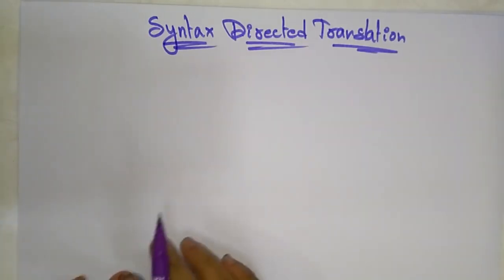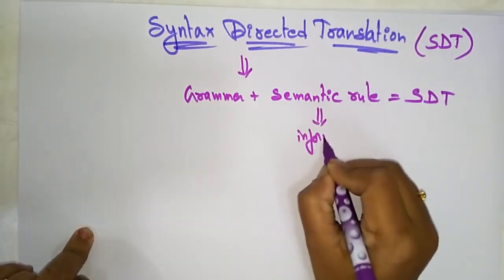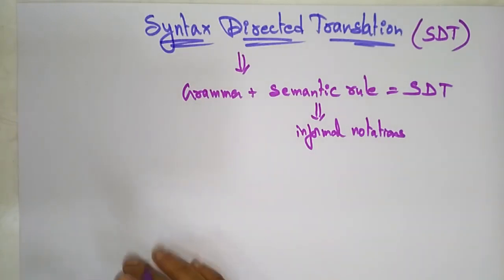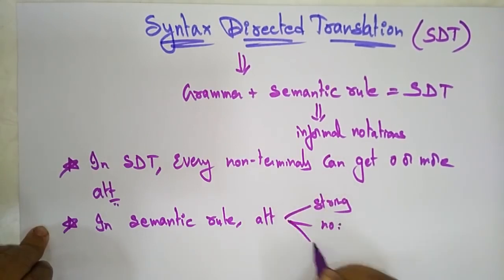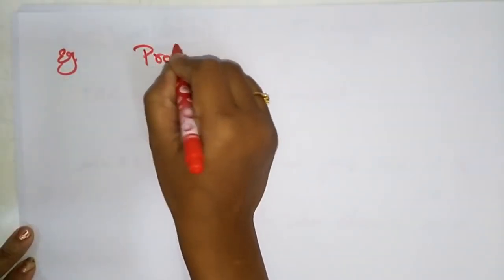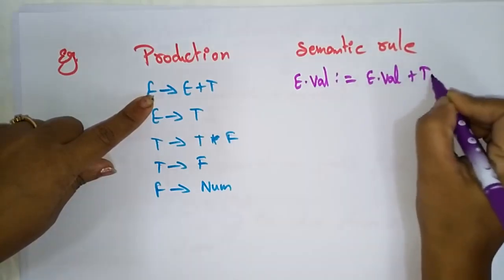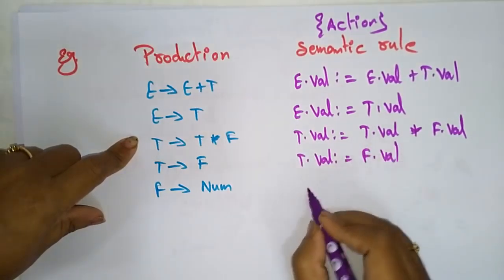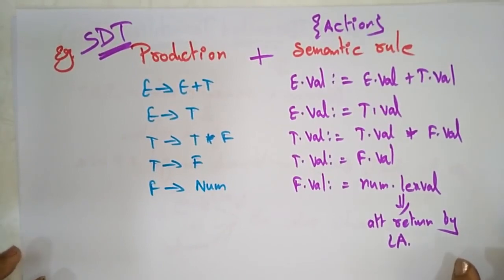Syntax Directed Translation SDT Compiler Design